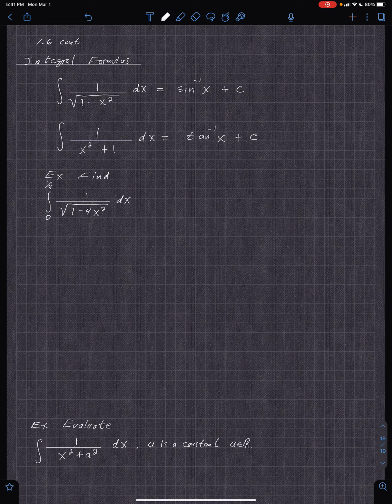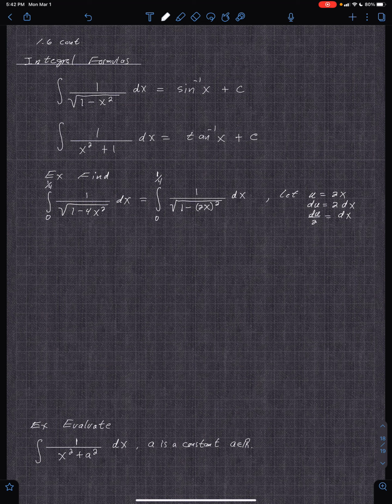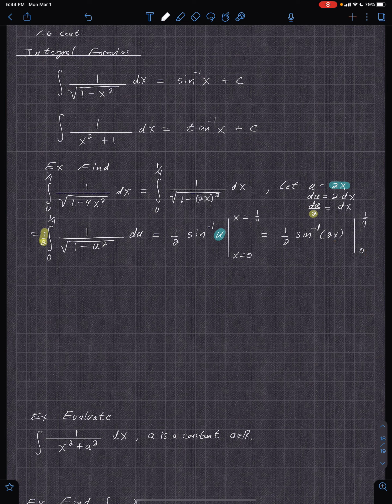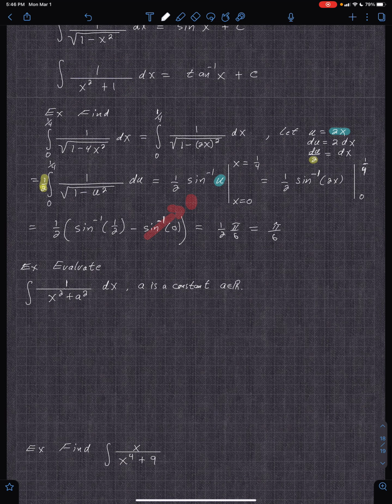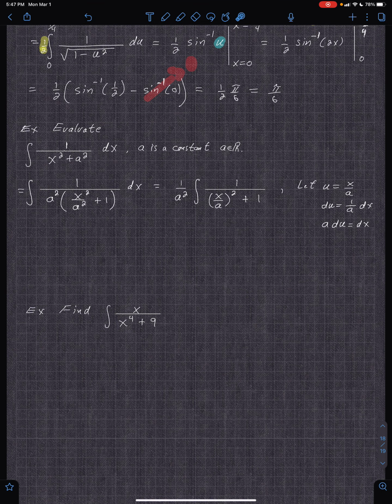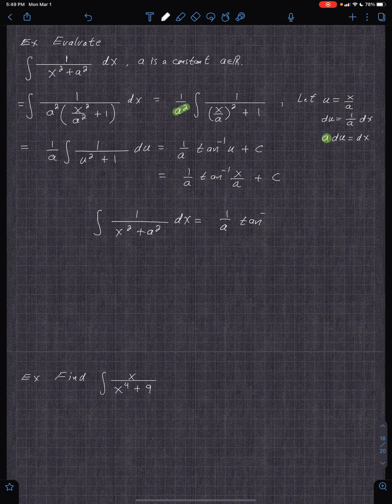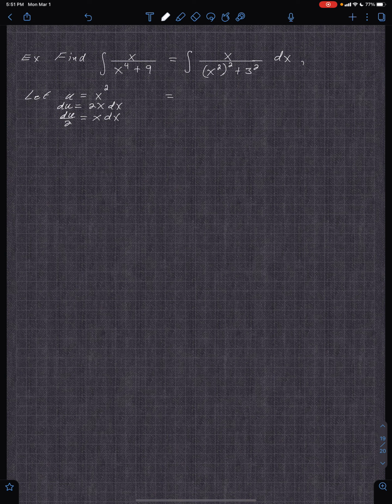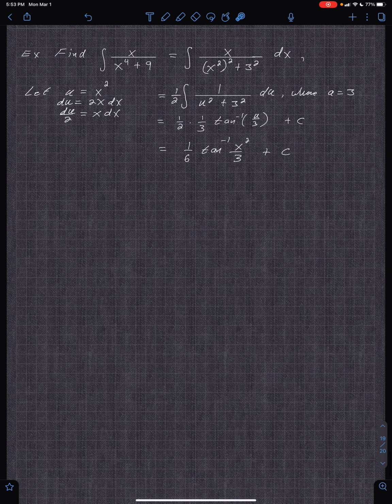Math 65B 7 6c Inverse Trig Int